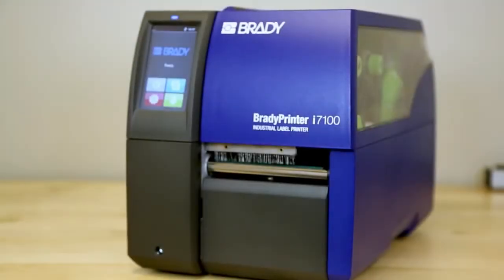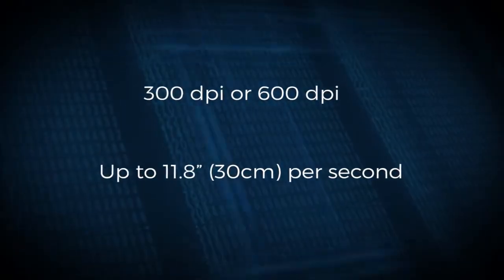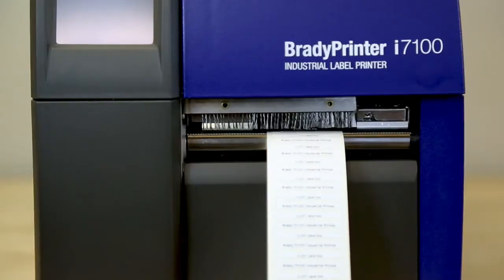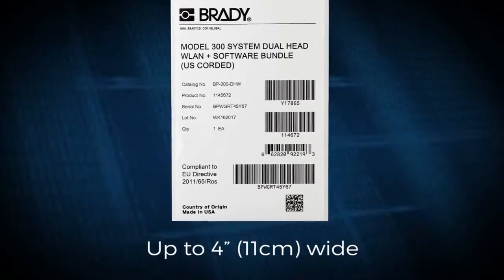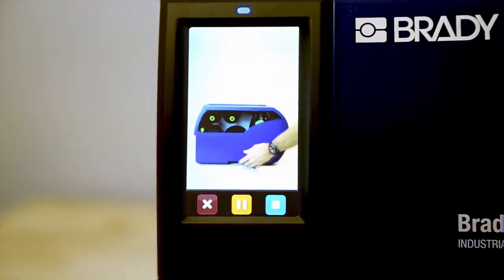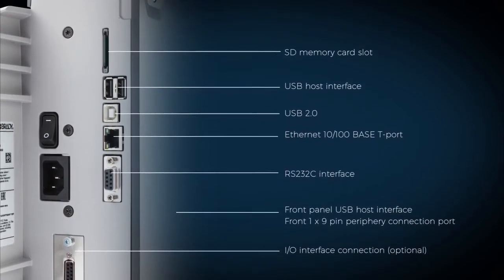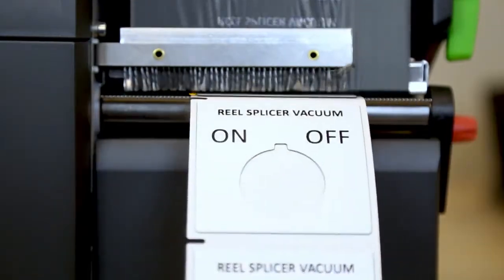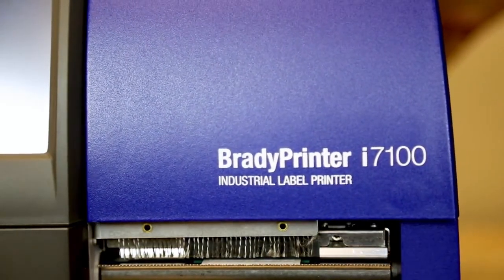BradyPrinter i7100 Industrial Label Printer | Brady Highly accurate Industrial Label Printer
Discover the new, reliable, highly accurate and heavy-duty BradyPrinter i7100 Industrial Label Printer. Replacement for the BP-PR Plus Printer.

The BradyPrinter i7100 Industrial Label Printer is a reliable, heavy-duty and high accuracy label printer that quickly prints a wide range of high quality identification materials for a variety of applications including cable, printed circuit board and asset & component identification.

Protects against electrostatic discharge
Prevent damage to sensitive electronic components: casing is manufactured in compliance with EN 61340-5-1:2016 and surface resistance is ≤ 104 ohm in line with DIN IEC 60093, charge reduced from 1000V to 100V in 2 seconds

Combine with static dissipative labels: combine with B-717, B-718 and B-719 printed circuit board labels to prevent static electricity build up
I7100ESD

Label vial tubes in a few seconds
Automate vial tube identification to increase the output of your laboratory. When linked to our BradyPrinter i7100, the Vial Label Applicator prints and applies labels on vial tubes in a few seconds and enables scientists to spend more time on core responsibilities.

Reliable & fast
The printer features:

- a powerful internal processor designed to handle up to 7000 labels per day
- up to 300 mm/sec print speed
- 600 dpi ultra-sharp printing
- center alignment of prints for high printing accuracy
- interchangeable platen rollers for optimised printhead life time
- a wide range of high quality identification materials

The BradyPrinter i7100 has an intuitive colour touch screen interface with distinctive icons to easily access the printer's menus. The printer's foldable cover allows for a small system footprint and enables users to quickly change consumables to start a new job or continue printing.

Flexible connectivity
To meet your unique workflow & data flow needs, the BradyPrinter i7100 connects any way you need it to be. It offers plenty of ports and an optional I/O connection that allows your printer to be triggered from the programmable controller, foot pedal, sensor or other basic device.

A wide range of applications
The BradyPrinter i7100 Label Printer can print on a wide range of durable and specialty identification solutions for Electronics, Aerospace, Defence and Mass Transit manufacturers, Automotive, Logistics, ICT Infrastructure and Telecom industries.